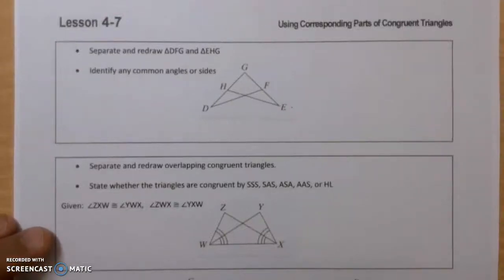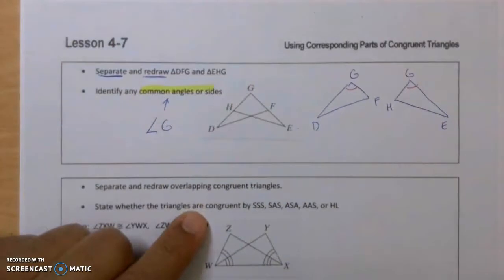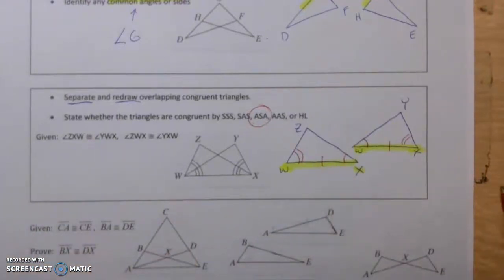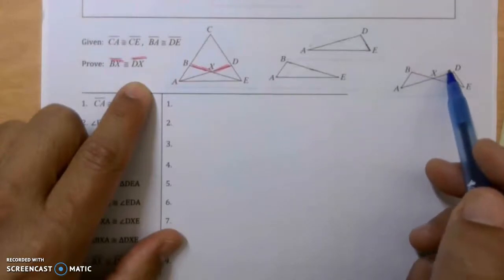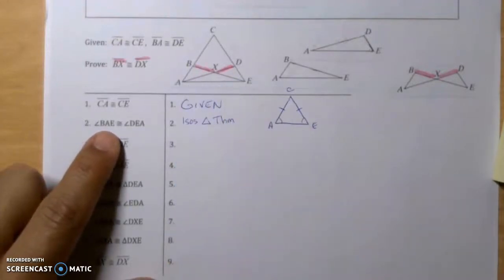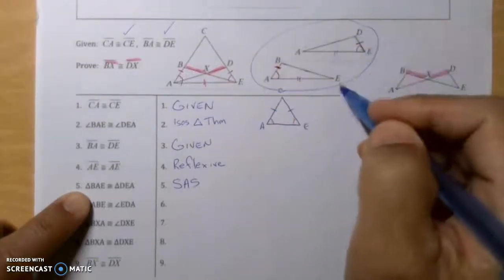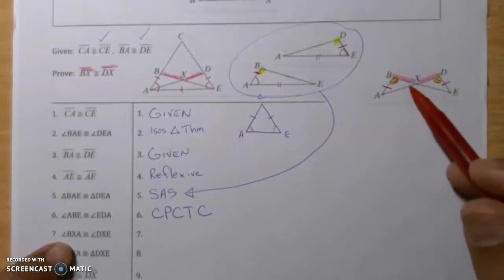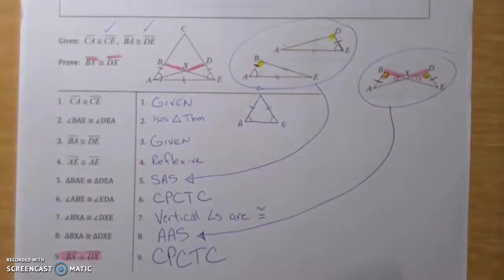Lesson 4 7 Notes